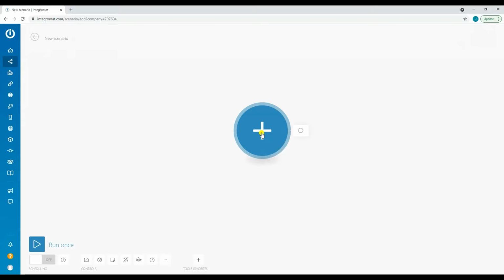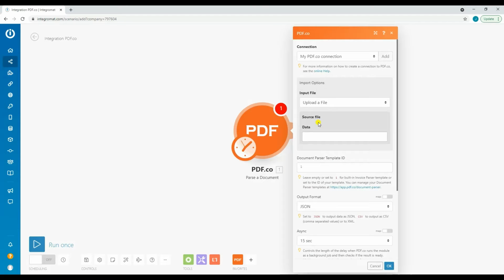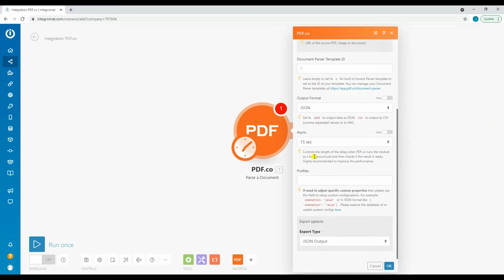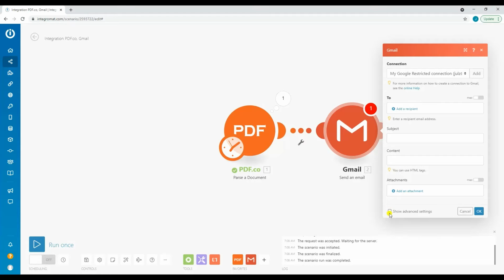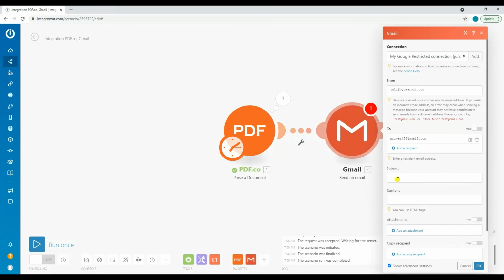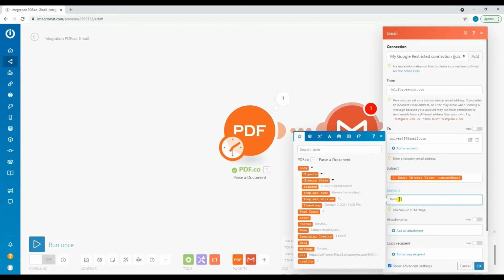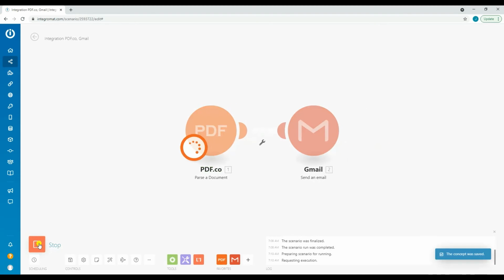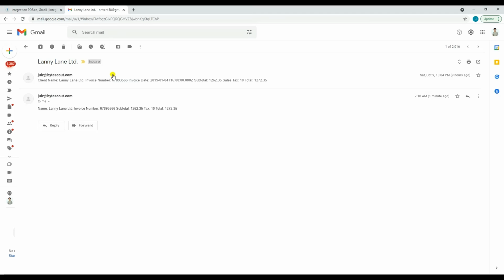Send Emails from Gmail with Data Parsed from PDF by PDFco & Integromat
Learn how to send emails from Gmail with data parsed from PDFs using Integromat and PDF.co

To get it done, you'll need to connect Zapier with PDF.co. If you haven't integrated the apps yet, please check this video 📌

PDF.co can be used for data extraction and processing. It is helpful in tasks such as data extraction, merging and splitting PDFs, and document parsing and manipulation. It can also be utilized in generating barcodes, as well as reading them from PDFs, images, and scanned documents.